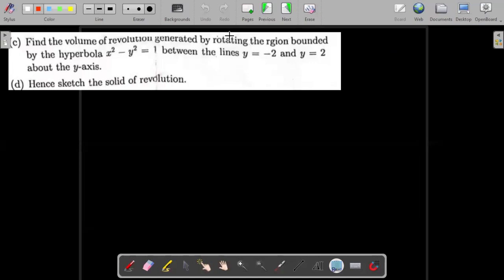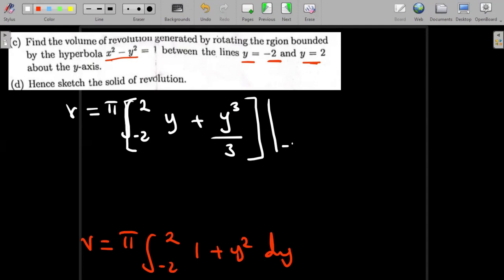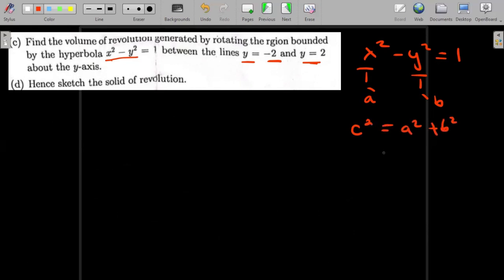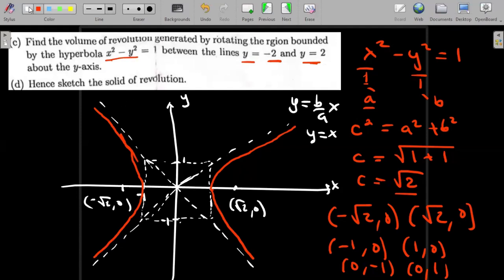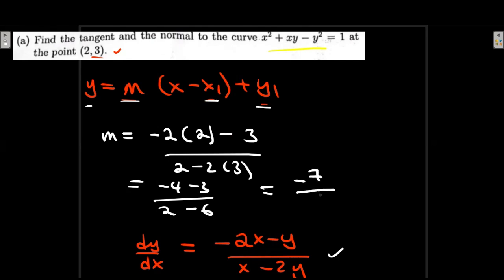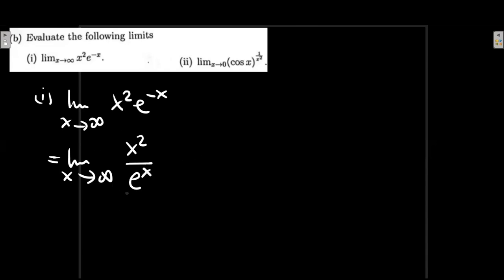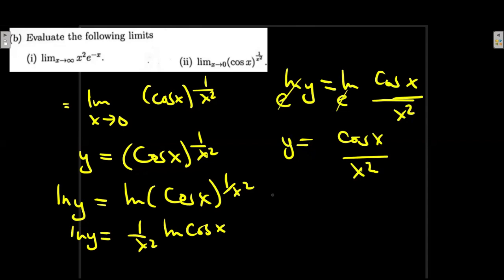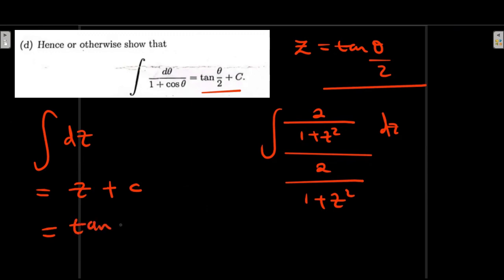MAT 2100 TEST 1 PART 2